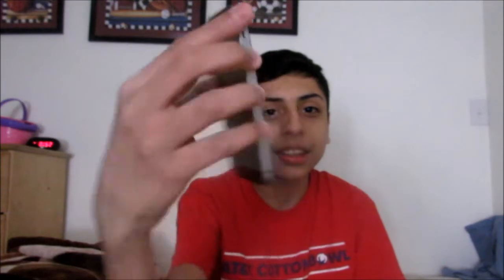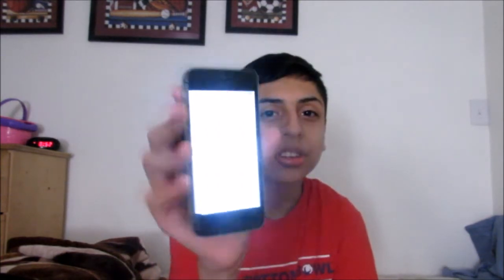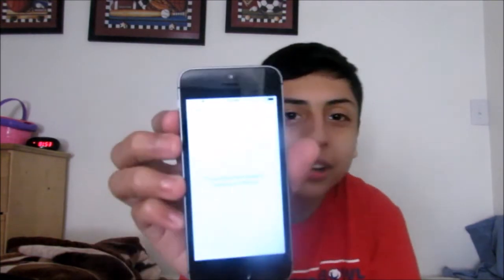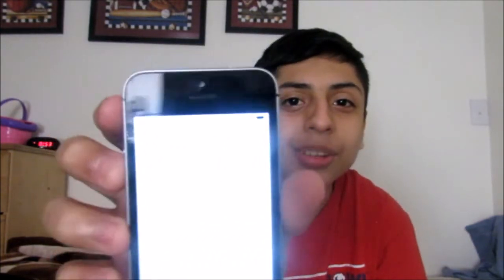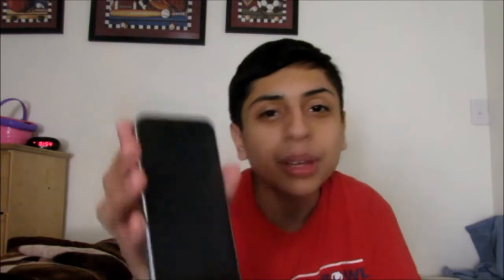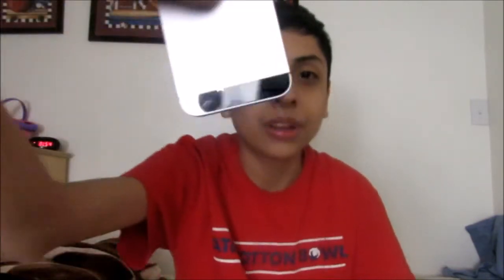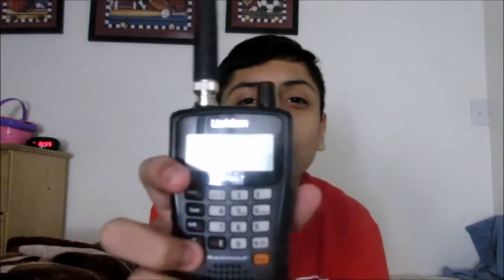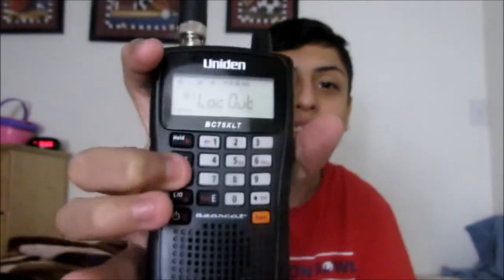I GOT MY PHONE & SCANNER!!!!!